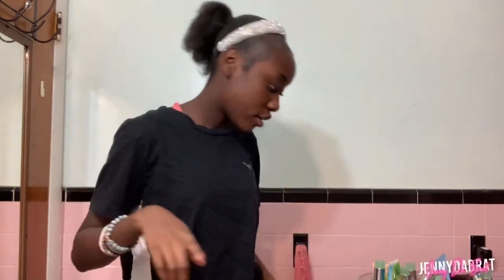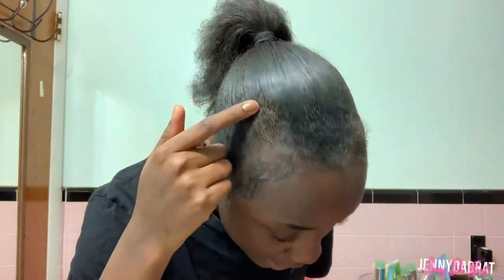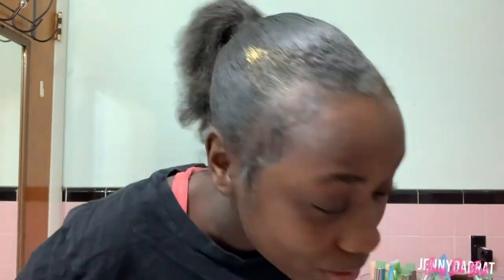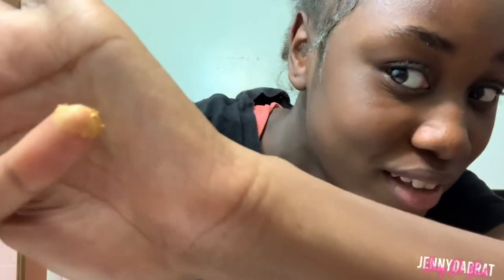I attempted to do a skunk stripe!*gone right*/Vlogmas Day10|JennyDaBrat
Hey dollies 💗 we’re ok the road to 100 subs so you know what you can do to help make sure that your subscribe button is gray and not red !down below are my socials and other interesting things

CQ:
Name:Jeanette
Age:13
Grade:8th
Editing source:inshot

Oh you’re here at the bottom 📸caught ya lurkin👀💓